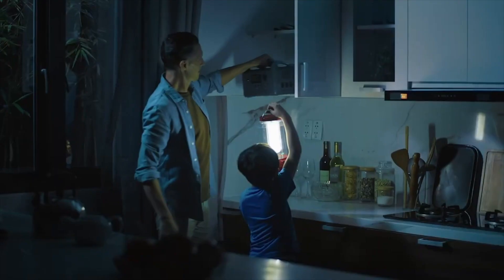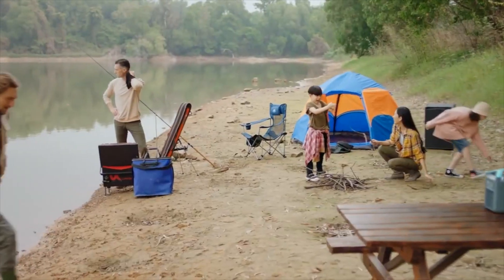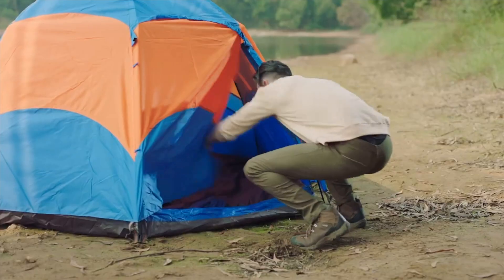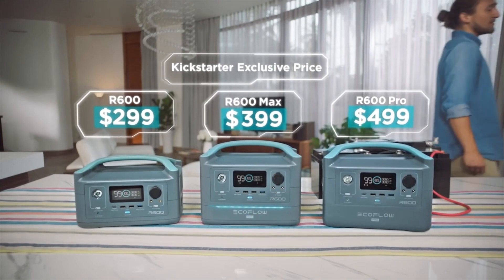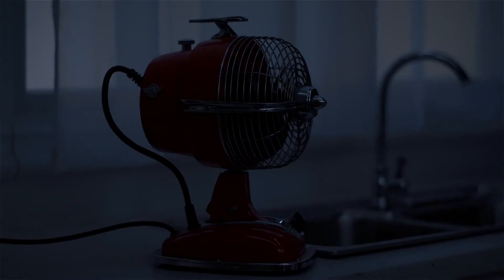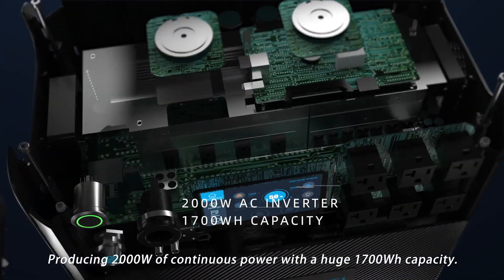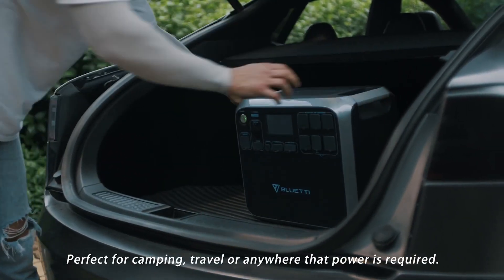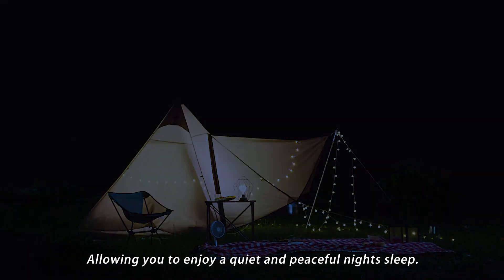Top 5 best Portable Power station 2021 | Giant Batteries for all your appliances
The 5 best portable power station s in 2021

5) Anker Portable Power Station PowerHouse II 400, 300W/388.8Wh, 110V AC Outlet/60W USB-C Power Delivery Portable Generator for Road Trips, Camping, Emergency Power, and More

4) EF ECOFLOW Portable Power Station
Price: Starting $349

3) Jackery Portable Power Station Explorer 1000, 1002Wh Solar Generator (Solar Panel Optional) with 3x110V/1000W AC Outlets, Solar Mobile Lithium Battery Pack for Outdoor RV/Van Camping, Emergency
Price: $999

2) Yeti 6000X Portable Power Station, 6071Wh Portable Lithium Battery, 2000W AC Inverter Generator, Backup Power Supply Generators for Home Use, Solar Generator for Outdoor and Emergency Power Use
Price: $4999

1) BLUETTI Portable Power Station AC200P 2000W 2000Wh Solar Generator 700W PV Max. Backup Battery Pack with 6 2000W AC Outlet(4800W Surge) for RV Home Emergency Outdoor Camping Explor
Price: $1999